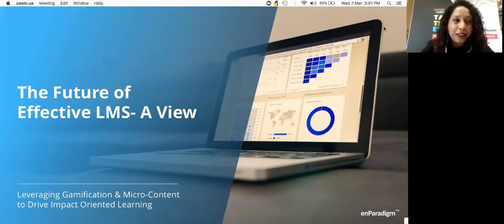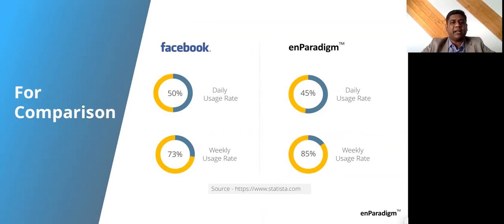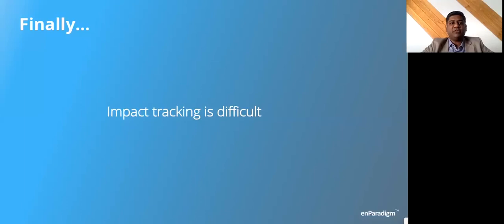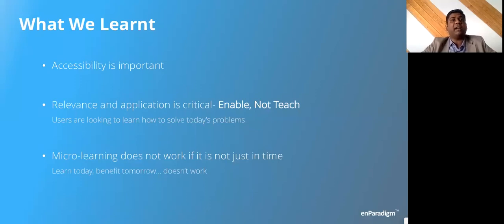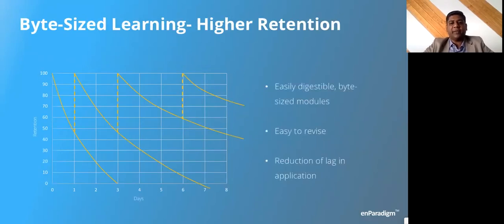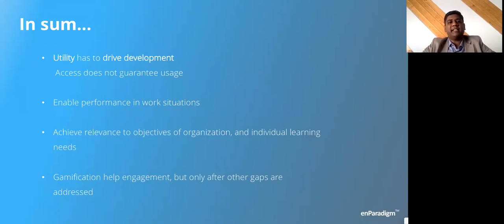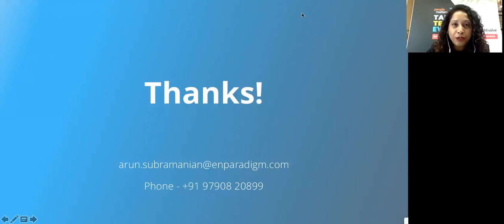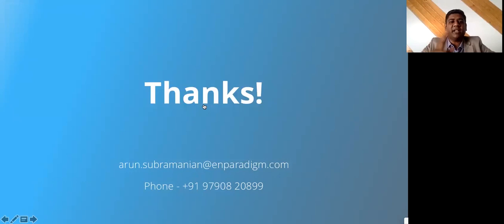Future of effective learning management system | TTE 2018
How can one leverage gamification and micro-content to drive impact-oriented learning?